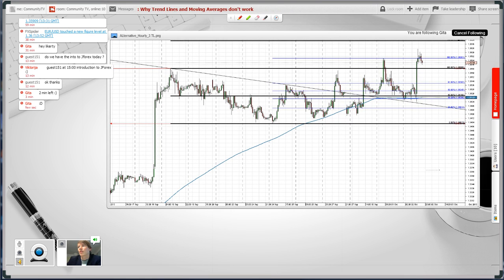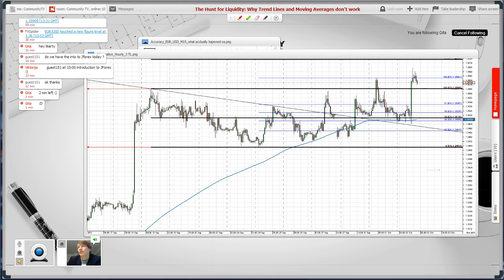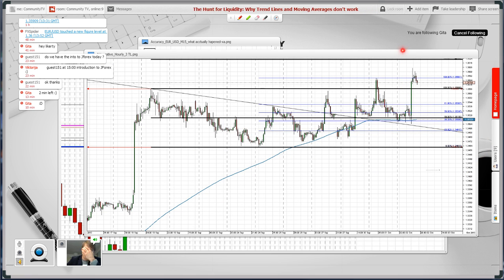"The Hunt for Liquidity: Why Trend Lines and Moving Averages don't work" by "likerty" 8 Oct.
Dukascopy community member "likerty" presents his October article "The Hunt for Liquidity: Why Trend Lines and Moving Averages don't work".